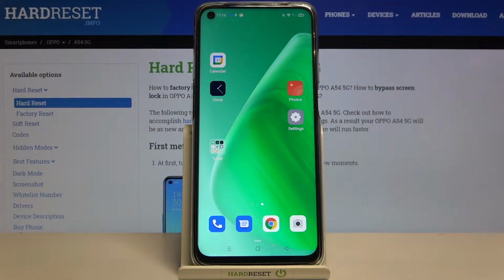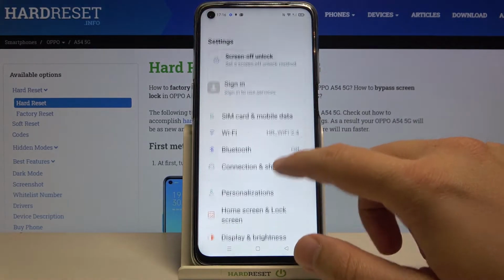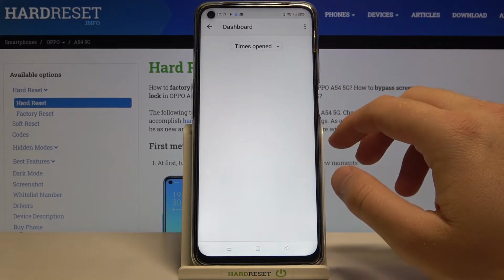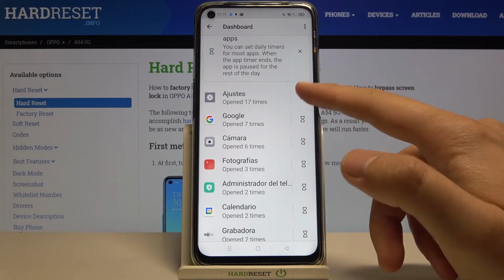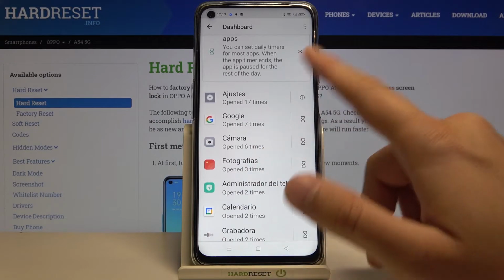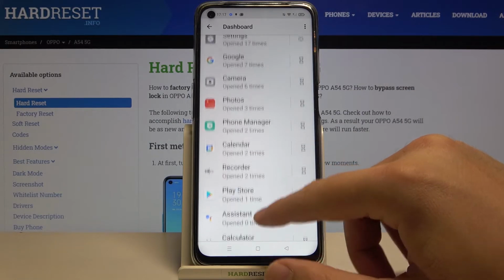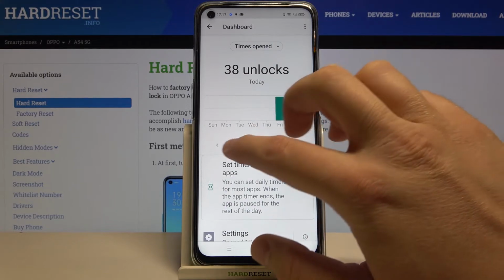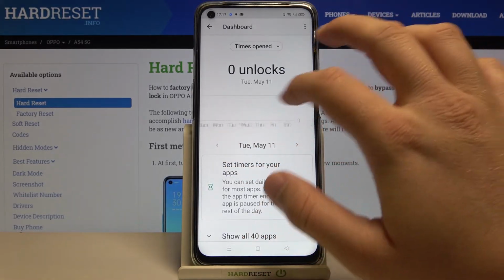How to Check Daily App Usage on OPPO A54 - App Statistics Your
More info about OPPO A54:
OPPO A54 allows you to check how often you use certain apps daily. You can see how much time you spent on those apps, and compare the time of usage with previous days. If you’re curious which app takes most of your time, check this video tutorial on which our specialist shows where you can find those statistics.